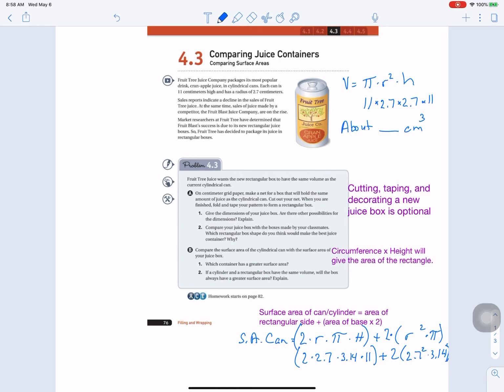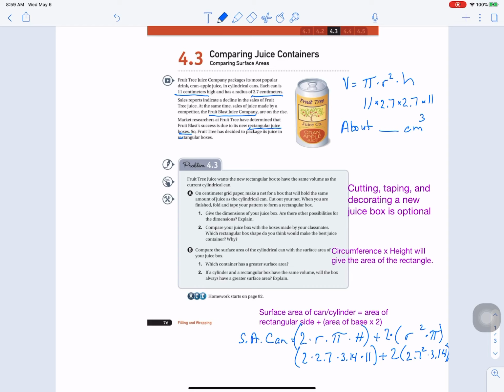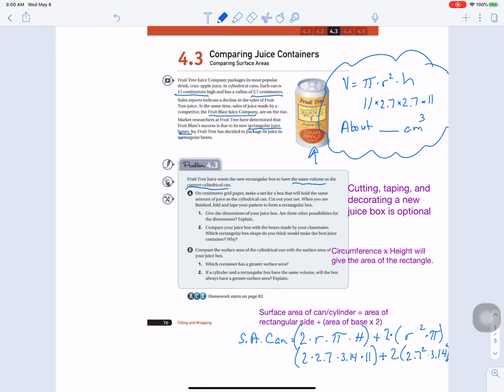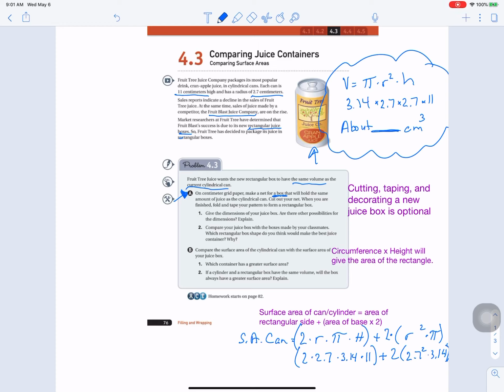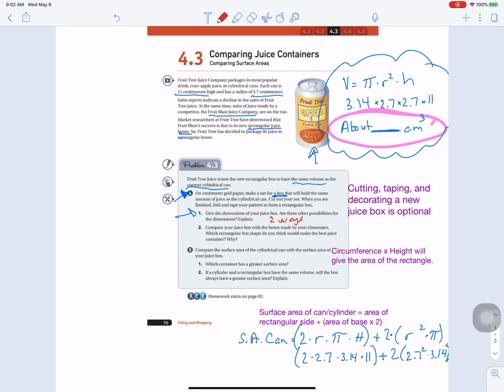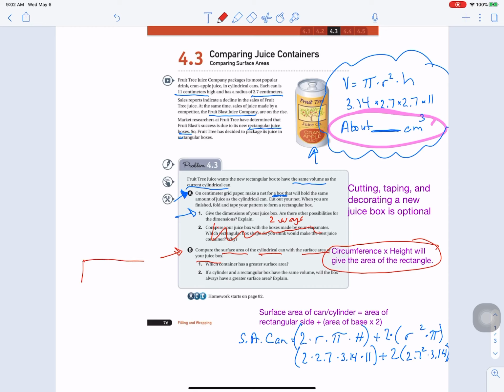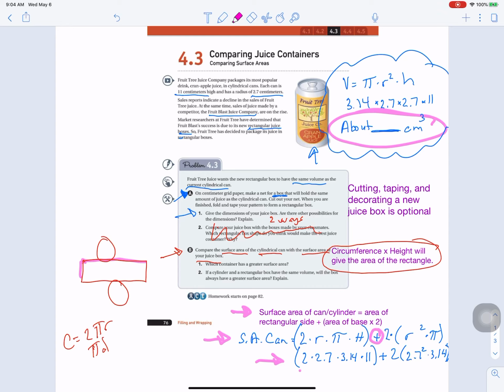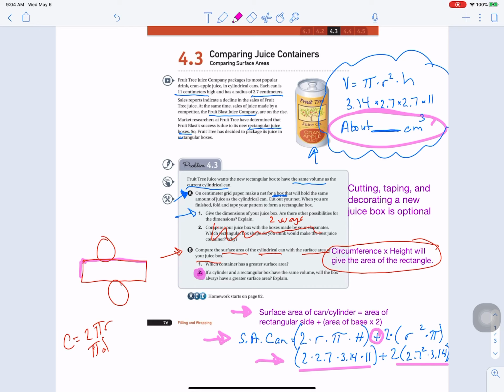F&W Lesson 4.3